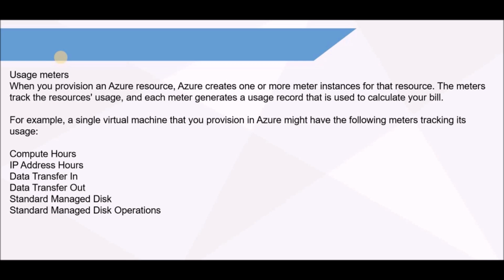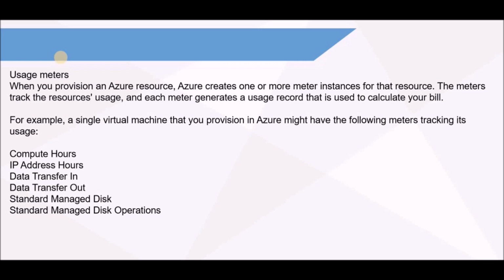Azure Fundamentals || Planning and Managing costs || Purchasing Azure products and services Part 2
Hi Friends,